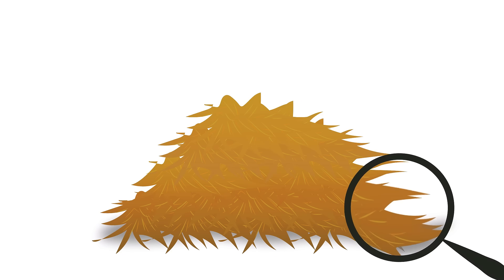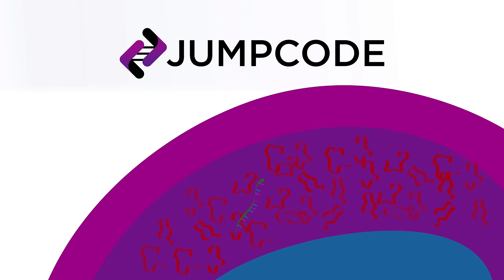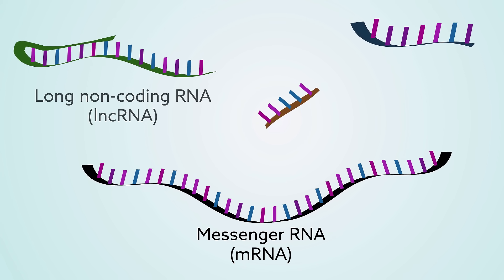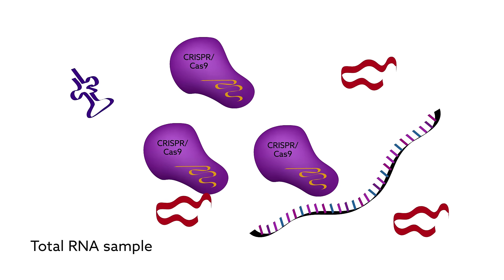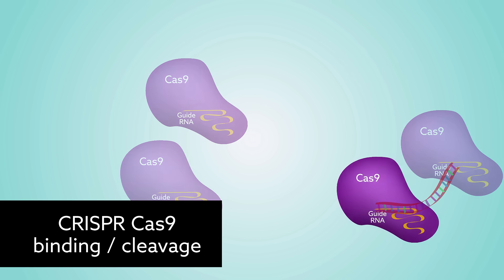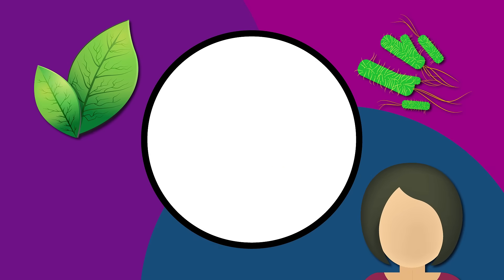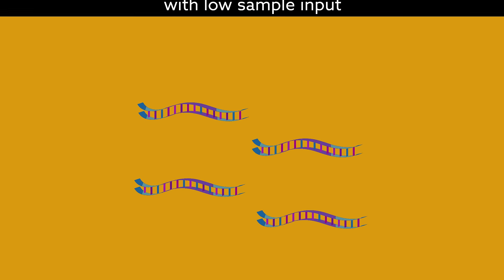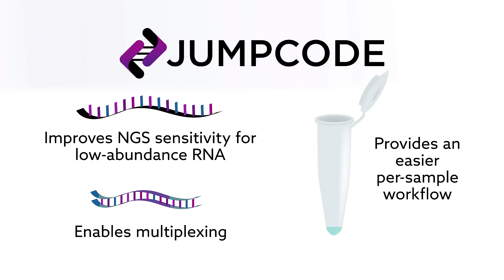CRISPRclean Technology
Jumpcode Genomics